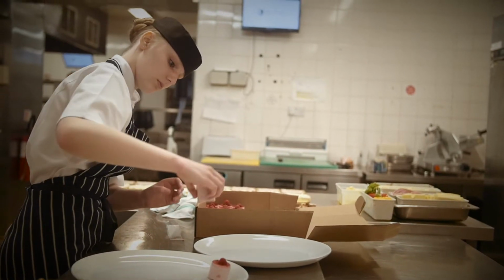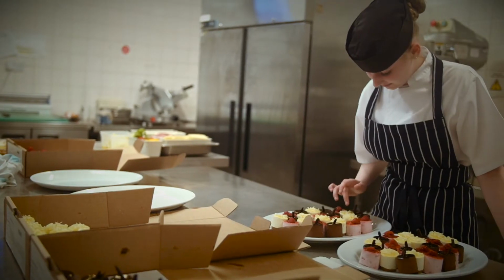Macdonald Hotels & Resort Group Improve Profitability with Procure Wizard Software - Case Study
Keith Shearer, Group Executive chef, from Macdonald Hotels & Resorts explains how Procure Wizard's Menu, dishes and recipe solution have improved their ''brand standards and improved their profitability.''